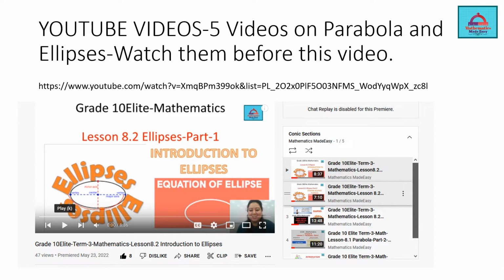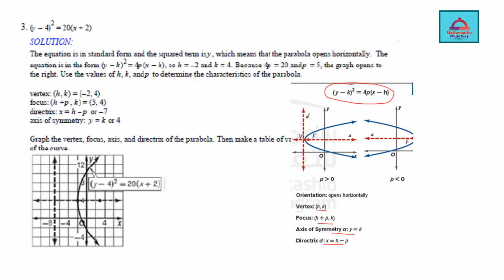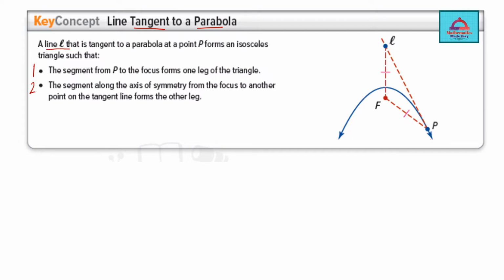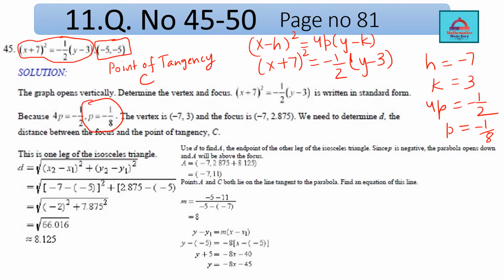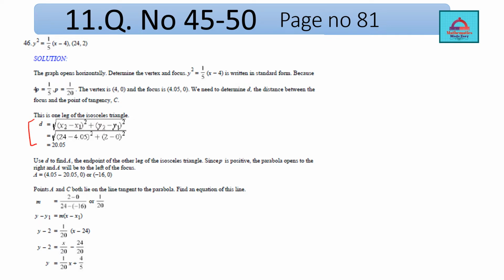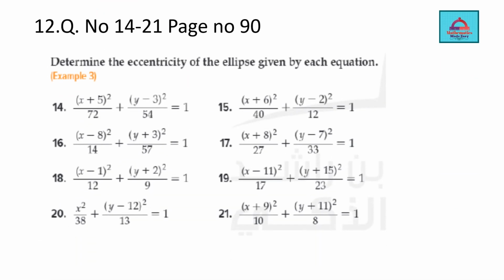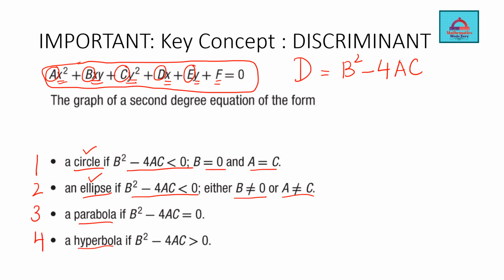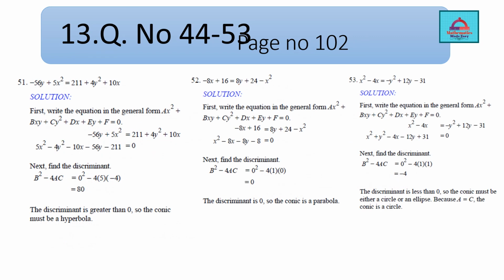Grade 10 Elite Term-3-Math-EOT Exam Coverage-Part-5-Conic Sections REVISION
Dear students,
This video is part 1 of Grade 10 Elite Term-3-Math-EOT Exam Coverage taken from the topic of Derivatives-Calculus.